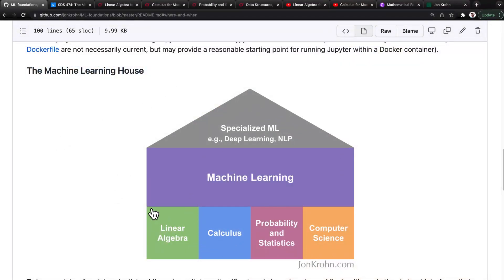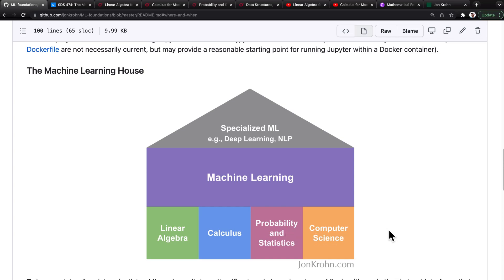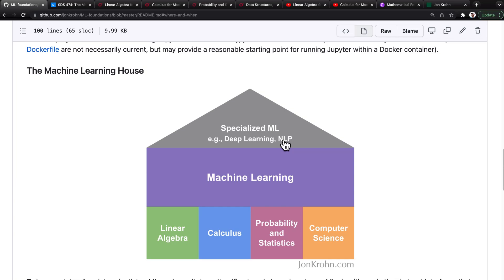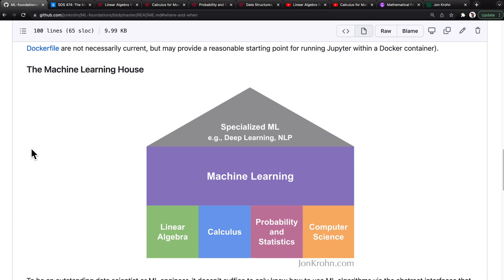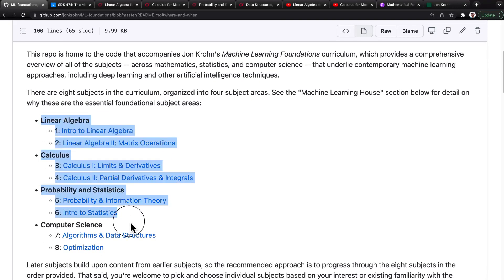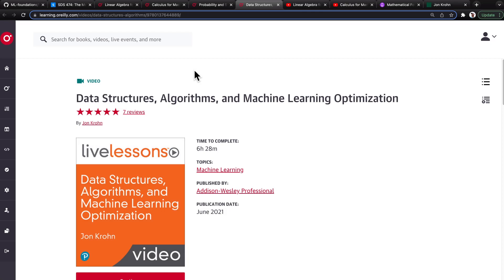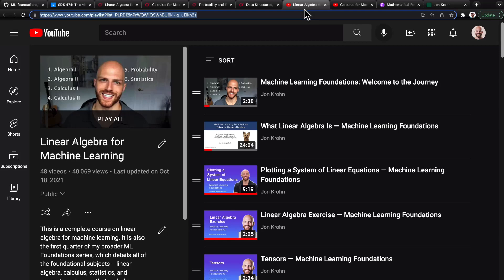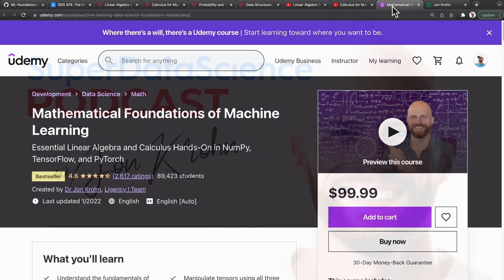SDS 556: @JonKrohnLearns's Machine Learning Courses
Discover Jon’s extensive library of machine learning content and learn why Jon's Machine Learning House forms the knowledge structure of an outstanding data scientist or ML engineer.